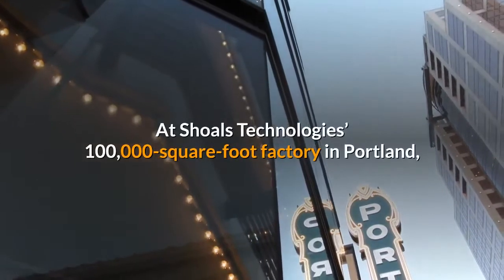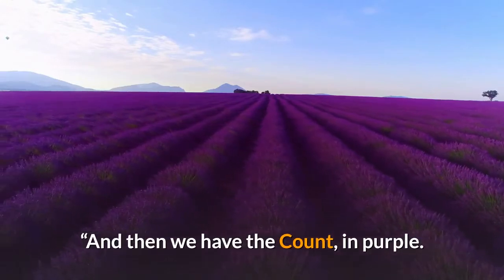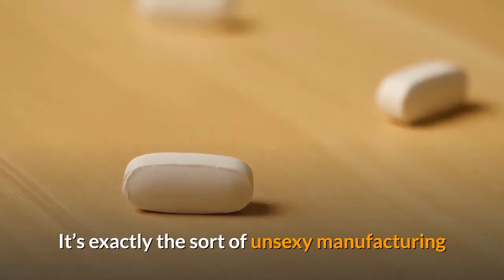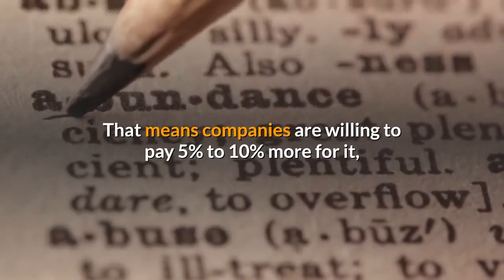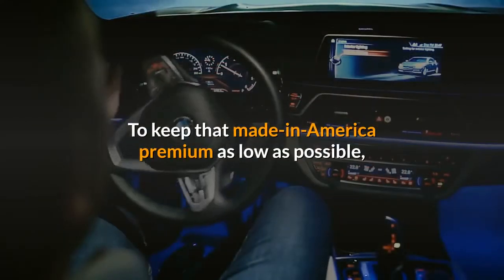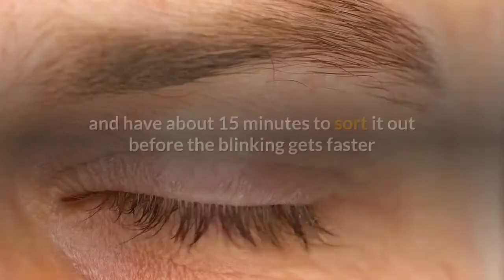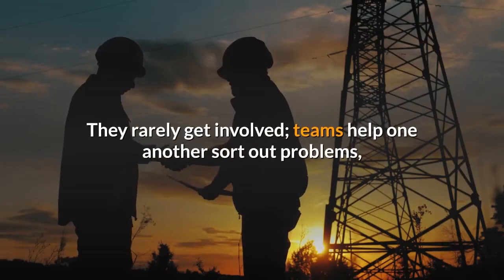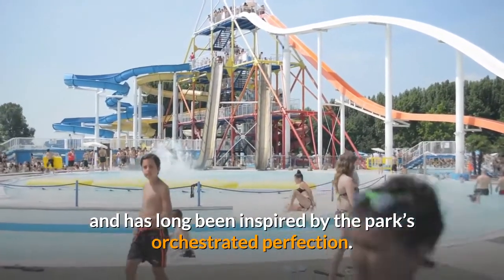Billionaire Reveals His ‘Secret’ To Beating China At Manufacturing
At Shoals Technologies’ 100,000-square-foot factory in Portland, Tennessee, Dean Solon’s quest for simplicity starts with the color-coded shirts, inspired by Sesame Street, that his workers wear. “The SunPower logo was yellow, so that’s Big Bird. First Solar was red, for Elmo,” he says. Those working on an order for Blattner Energy, a big solar contractor, sport Cookie Monster blue. “And then we have the Count, in purple. He’s always counting. Those are the quality control people.”Shoals’ nonunionized workers at four factories in Tennessee and Alabama make the guts for big solar installations—basically, everything you need other than those shiny photovoltaic panels and the inverters necessary to feed power onto the grid. They craft cable assemblies, combiner boxes, external fuses. It’s exactly the sort of unsexy manufacturing that nearly everyone thinks fled to China years ago. Indeed, most of Solon’s competitors are Chinese companies like GCL System Integration and Wuxi Sun King. The Chinese-made components are cheaper than Shoals’, but Solon has an edge: His stuff is seen as safer, more reliable and easier to install. That means companies are willing to pay 5% to 10% more for it, believing they’ll make up for it in lower labor and maintenance costs. Last year, that premium added up to earnings of $34 million on $176 million in sales. After a January IPO, the 57-year-old Solon is worth some $2.2 billion, thanks to his 40% stake in the company and after-tax proceeds from prior equity sales. To keep that made-in-America premium as low as possible, Solon makes the manufacturing process as foolproof as he can. Screens mounted on the front of each machine show workers how to do each task—from stripping and crimping wires to installing fuses and finishing cable assemblies—with cycle times measured not in man-hours but man-seconds. It’s a “Pavlov’s dog” world, Solon says, in which workers are trained to self-correct when a light atop their station starts blinking, indicating they’ve slipped behind schedule and have about 15 minutes to sort it out before the blinking gets faster and “maintenance” is summoned. They’re told never to worry about messing up. “If this process makes something wrong, shame on us—we designed it wrong, we didn’t bulletproof enough for you not to make mistakes,” he says. Plant managers sit above the factory floor on a mezzanine platform Solon calls Pride Rock, after the prominent slab in The Lion King. They rarely get involved; teams help one another sort out problems, because if one person slows down for too long, the next in line runs out of parts. “Don’t yell at anyone; let them have a self-win,” Solon says. “I don’t need to squeeze another 10 seconds out of them. If the green light is on, we’re making money.”Solon has taken his family to Disney World twice a year for decades and has long been inspired by the park’s orchestrated perfection.